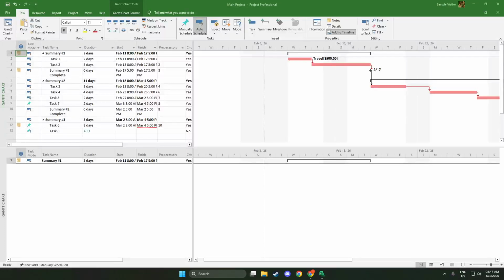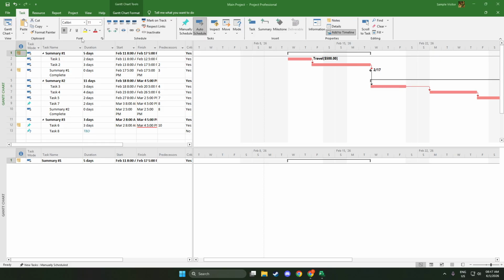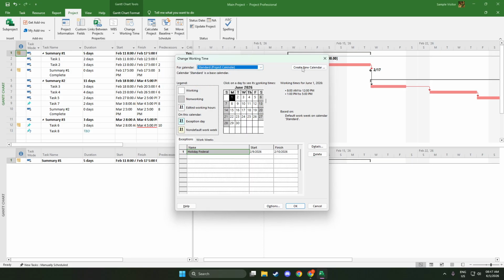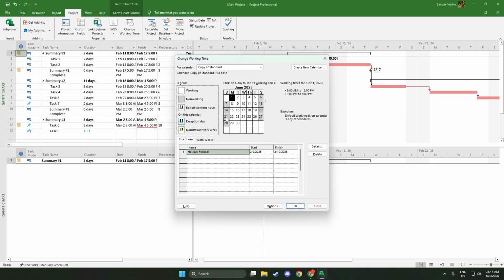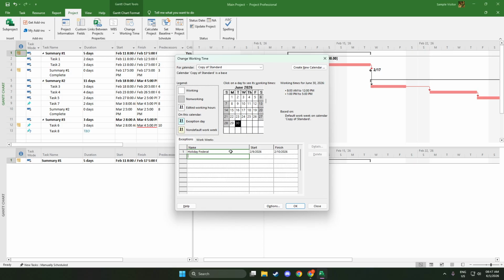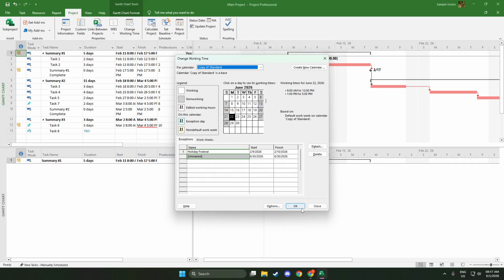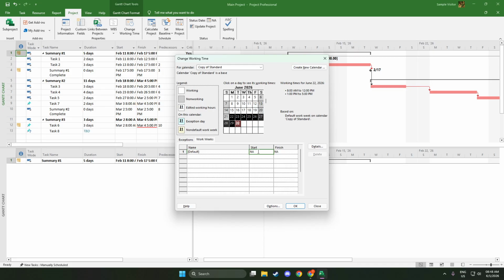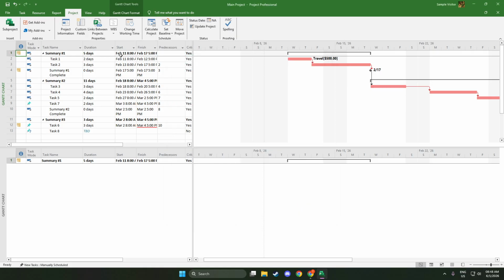How to Create a New Calendar in Microsoft Project [2026 Full Guide]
How to Create a New Calendar in Microsoft Project

In this video, we show you exactly how to create a new calendar in Microsoft Project. Mastering calendar creation allows for better scheduling, resource management, and project timeline accuracy.

Understanding how to effectively set up and manage calendars in Microsoft Project enhances your project planning capabilities. This ensures that your team stays aligned and productive, catering to specific working hours and holidays, which is essential for meeting deadlines.

Technical Specs:
Software: Microsoft Project; Feature: Calendar Management